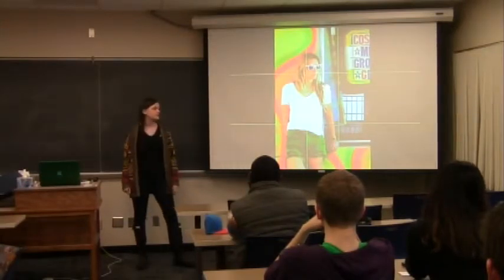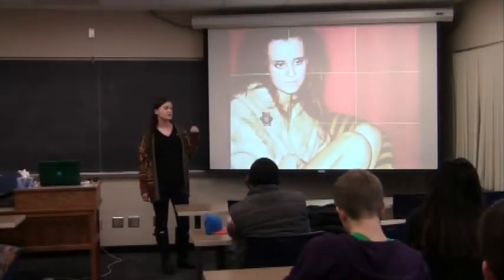Pecha Kucha - Rule of Thirds (Presentation)